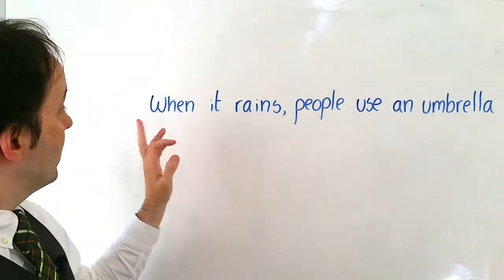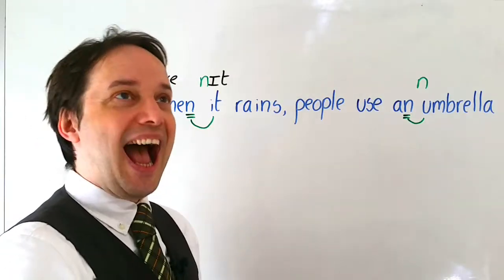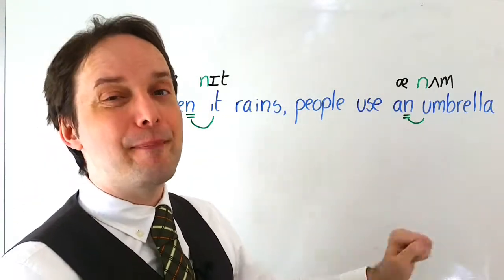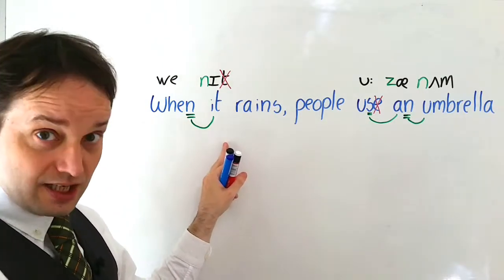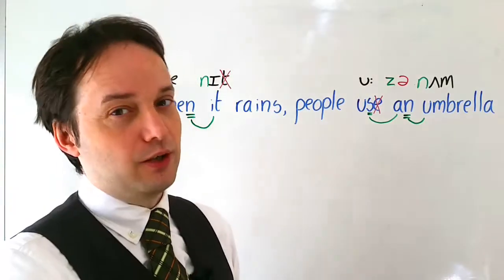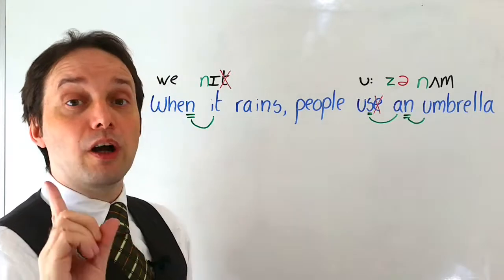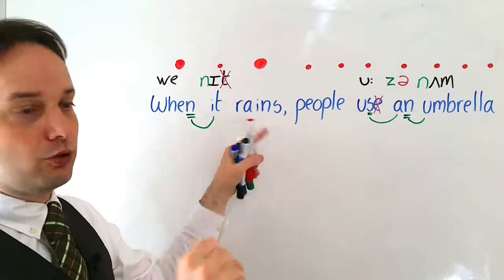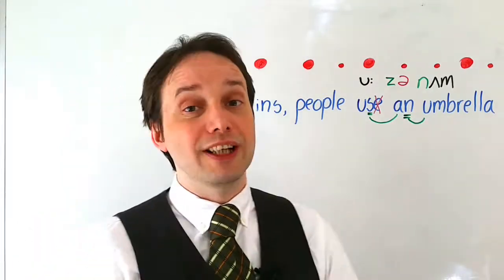Zero Conditional | Pronunciation Workshop [English Pronunciation Lesson]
In a previous video we looked at the MEANING and FORM of Zero Conditional sentences in English. However, when we study any new constructions in English, we should always remember to study how it would be pronounced in a natural way. This video lesson gives you some tips on how to pronounce this grammar construction as a native speaker would say it!

TIP: pronunciation is PHYSICAL. So when I ask you to practise saying something, actually SAY it. Don't just imagine the sound in your head. This way your mouth will begin to develop the skills it needs to pronounce things naturally :-D